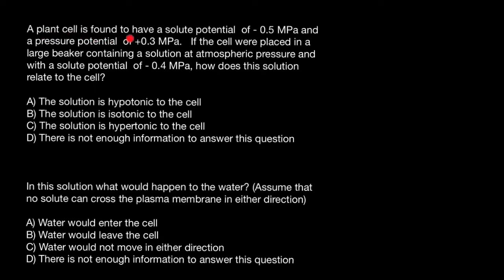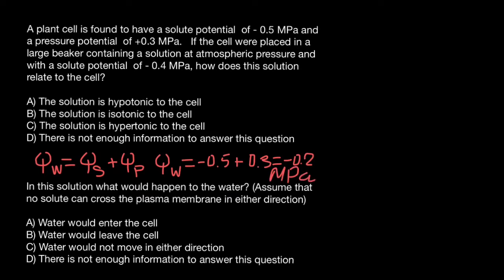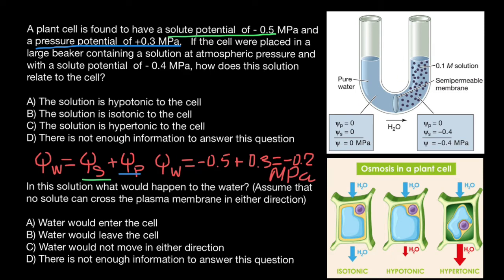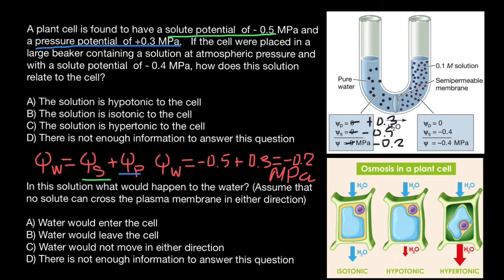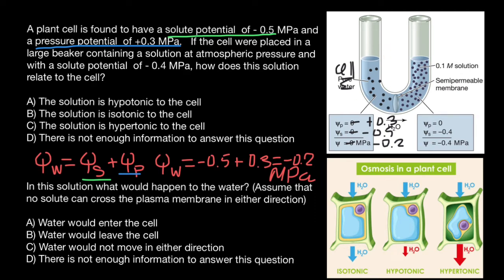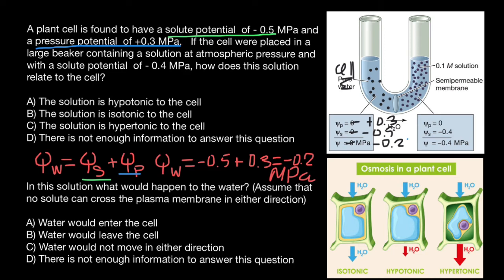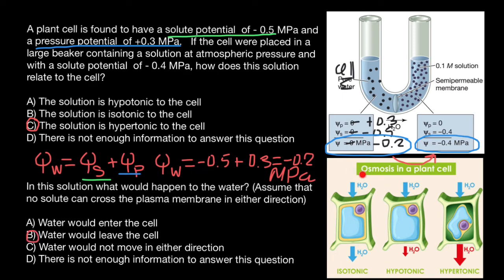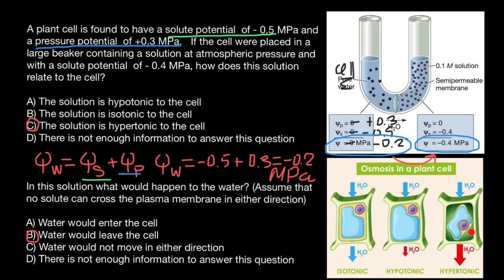How to solve Water Potential problems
- Plants use water potential to transport water to the leaves so that photosynthesis can take place.
- Water potential is a measure of the potential energy in water as well as the difference between the potential in a given water sample and pure water.
- Water potential is represented by the equation Ψsystem = Ψtotal = Ψs + Ψp + Ψg + Ψm.
- Water always moves from the system with a higher water potential to the system with a
lower water potential.
- Solute potential (Ψs) decreases with increasing solute concentration; a decrease in Ψs causes a decrease in the total water potential.
- The internal water potential of a plant cell is more negative than pure water; this causes water to move from the soil into plant roots via osmosis..

- solute potential: (osmotic potential) pressure which needs to be applied to a solution to prevent the inward flow of water across a semipermeable membrane
- transpiration: the loss of water by evaporation in terrestrial plants, especially through the stomata; accompanied by a corresponding uptake from the roots
- water potential: the potential energy of water per unit volume; designated by ψ Water Potential

Plants are phenomenal hydraulic engineers. Using only the basic laws of physics and the simple manipulation of potential energy, plants can move water to the top of a 116-meter-tall tree. Plants can also use hydraulics to generate enough force to split rocks and buckle sidewalks. Water potential is critical for moving water to leaves so that photosynthesis can take place.

Questions:

A plant cell is found to have a solute potential  of 0.5 MPa and a pressure potential  of +0.3 MPa.   If the cell were placed in a large beaker containing a new solution (at atmospheric pressure and with an solute potential  of - 0.4 MPa, how does this new solution relate to the cell?

A) The solution is hypotonic to the cell.
B) The solution is isotonic to the cell.
C) The solution is hypertonic to the cell. *
D) There is not enough information to answer this question.

In this solution , what would happen to the water? (Assume that no solute can cross the plasma membrane in either direction)

A) Water would enter the cell,
B) Water would leave the cell.  *
C) Water would not move in either direction.